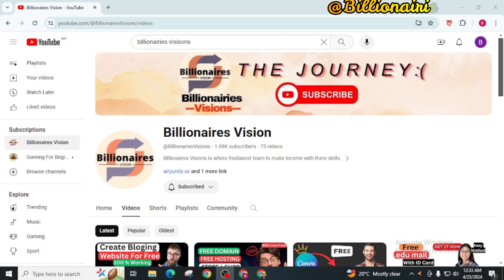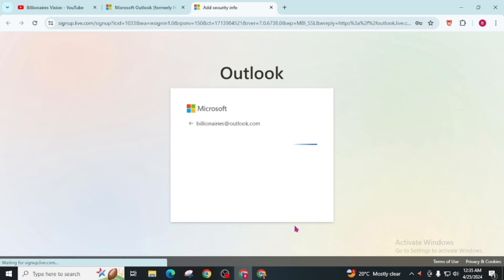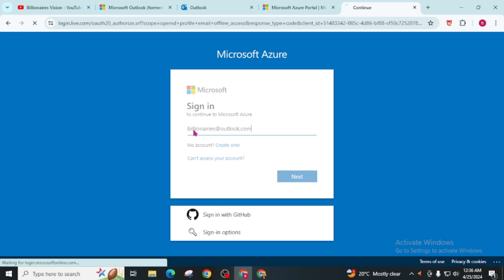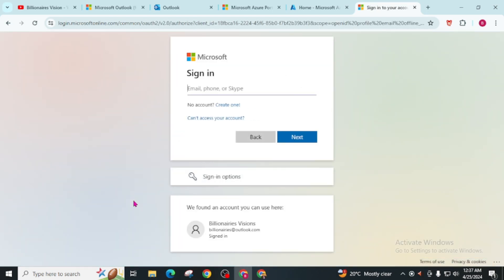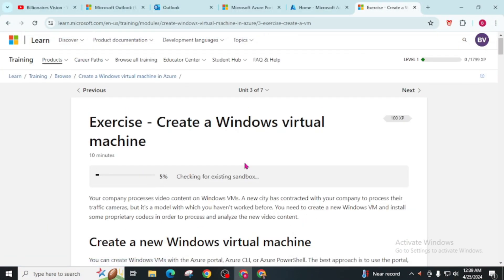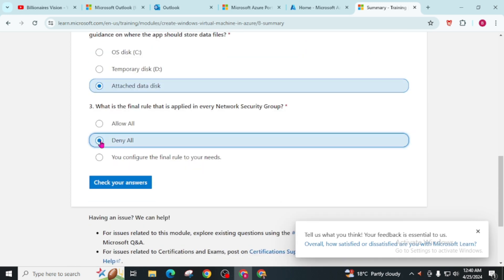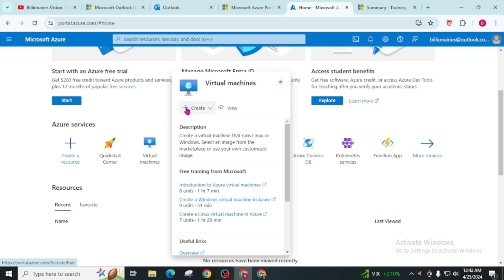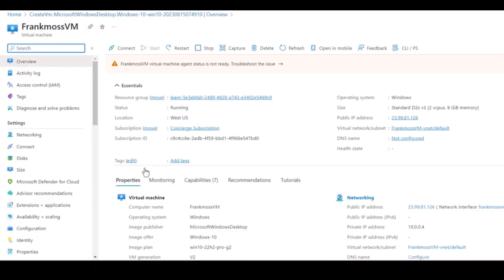Microsoft Azure Free RDP for Student | How to create free azure RDP | Free RDP Without Credit Card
how to get rd
x rdp
2 rdp sessions windows 10
2 factor authentication rdp free
xfreerdp alternatives
xfreerdp domain
freerdp 3
0x4 rdp error
2 factor authentication rdp free
2 rdp sessions windows 10
2fa rdp windows 10
3rd party rdp client
5k freedom run
xfreerdp alternatives
xrdp azure vm
2 factor authentication rdp free